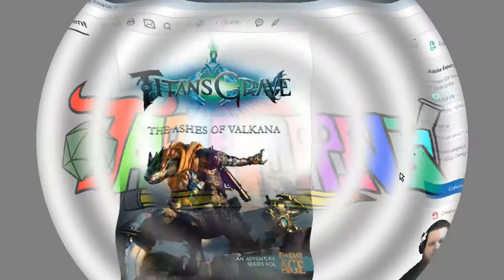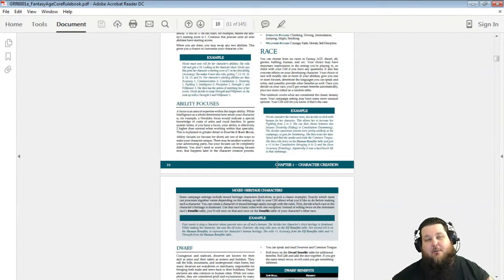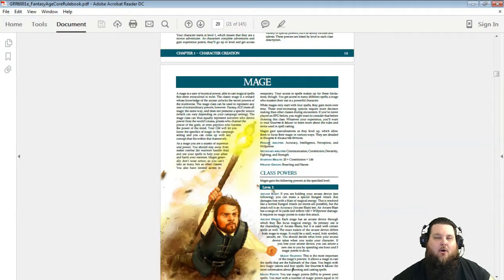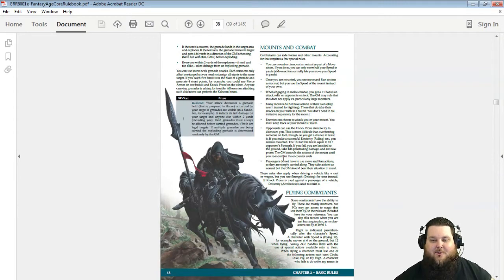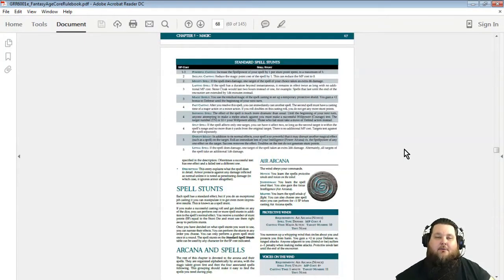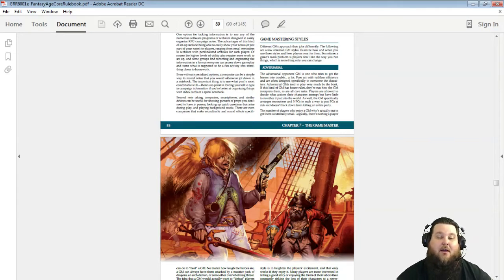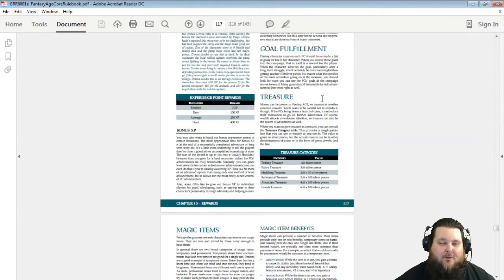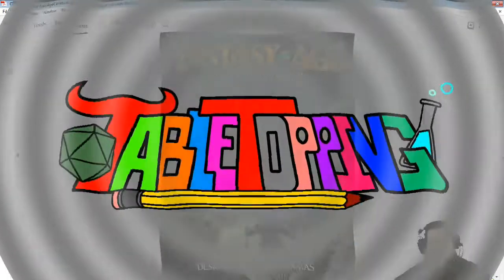Fantasy Age Role-Playing Game Core Rulebook By Chris Pramas First Look & Review, Titans Grave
LIVE GAMES MONDAY TO SUNDAY! 8pm EST - Midnight

Hey folks, this is the first look and review of Chris Pramas's Fantasy Age Roleplaying Game using the Fantasy Age rules.